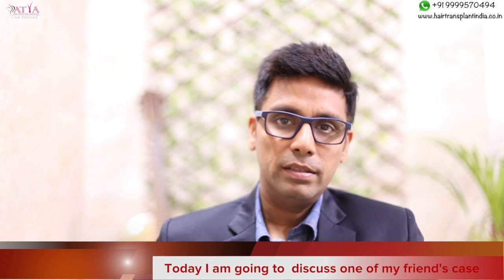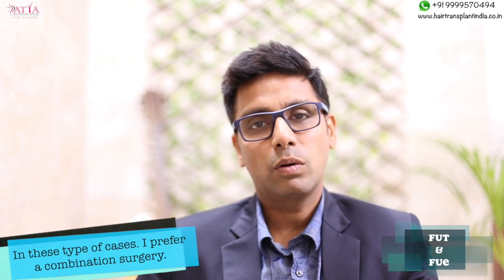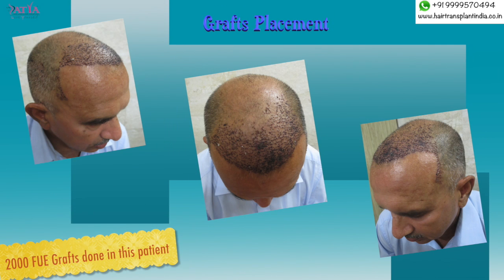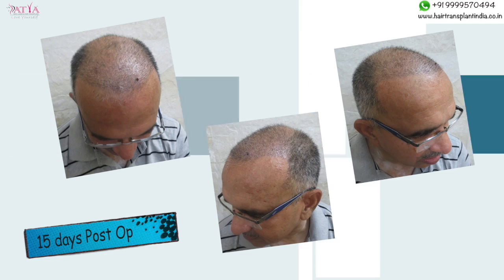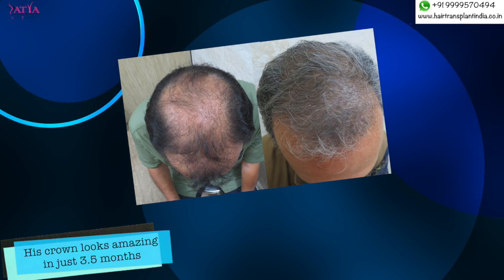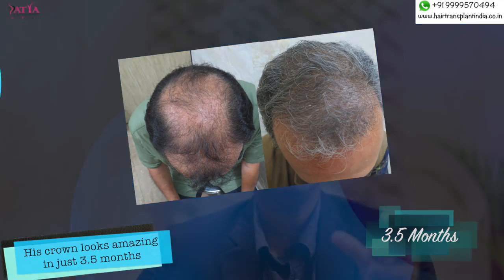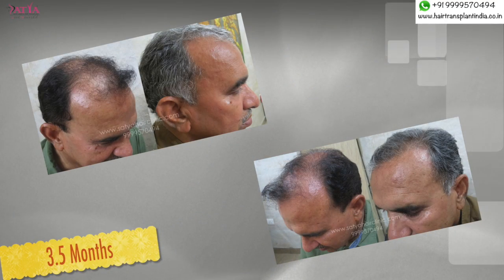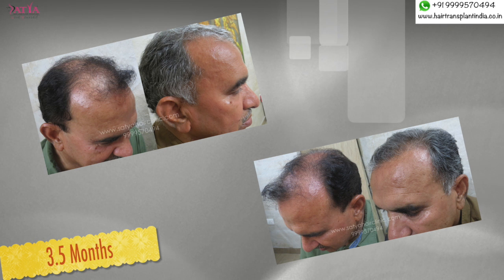FUE: Important Facts to know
This case is a normal FUT hair transplant but Dr Shail Gupta discusses how a FUT transplant with some medical treatment can bring exceptional results in some cases like this and even helps growing new hair in some areas where you have done no transplant.